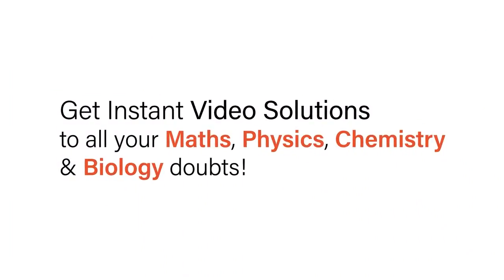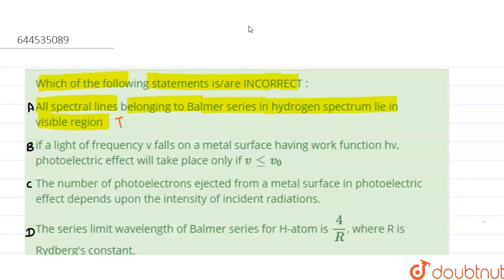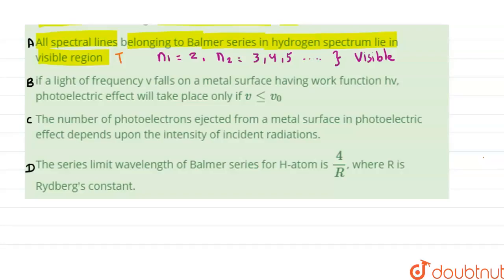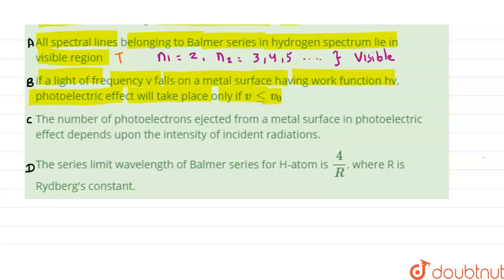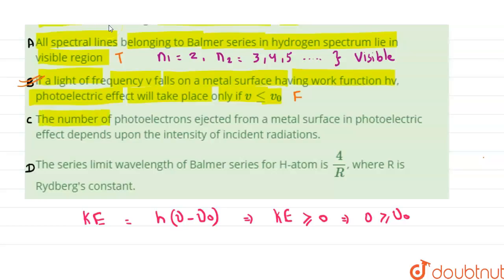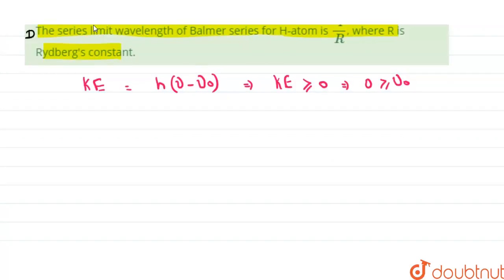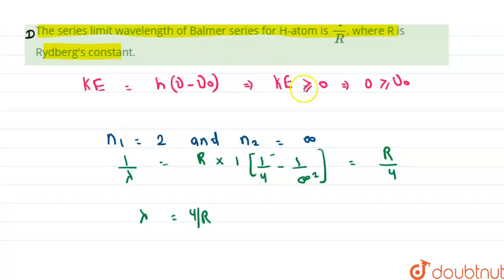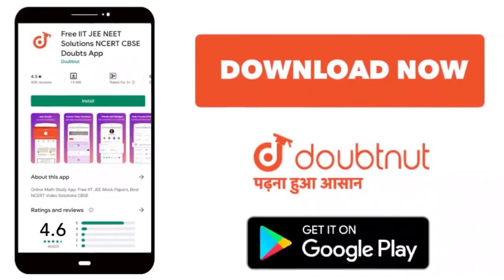Which of the following statements is/are INCORRECT : | 12 | RANK BOOSTER | CHEMISTRY | RESONANCE...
Which of the following statements is/are INCORRECT :
Class: 12
Subject: CHEMISTRY
Chapter: RANK BOOSTER
Board:IIT JEE

👉 Have Any Query? Ask Us.